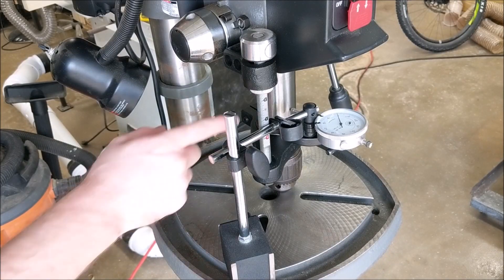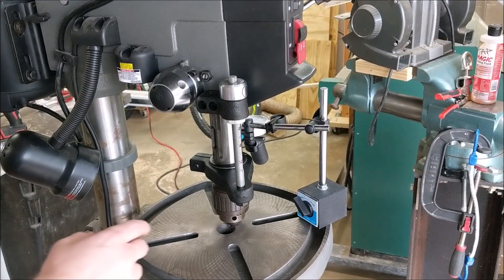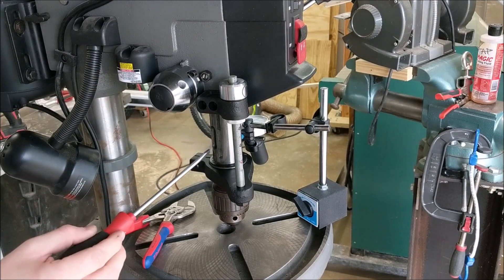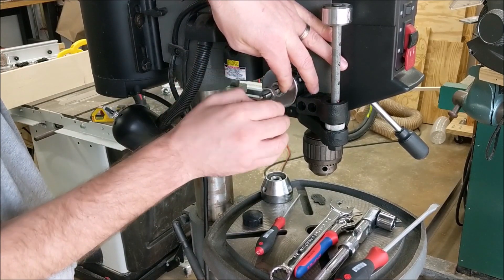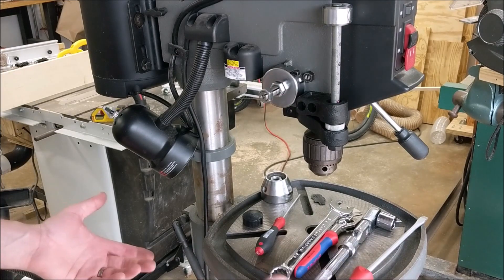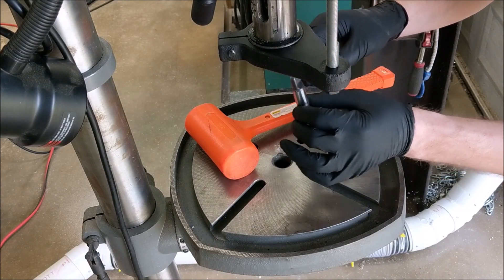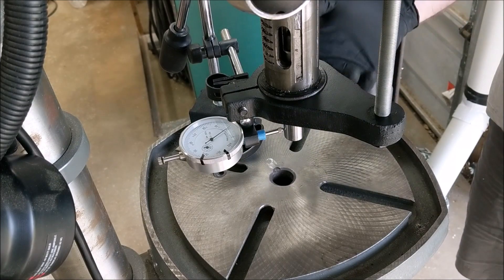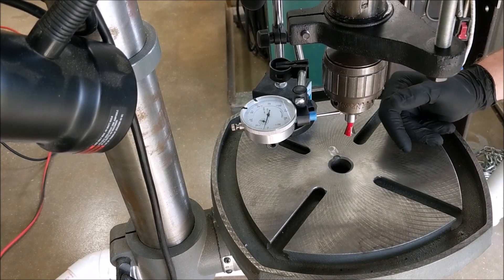Drill Press Setup P2: Arbor & Runout Adjustments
This video shows the detailed setup & calibration procedure of a drill press, specifically the Porter Cable PCB660DP 15" standing model:

Part 2 items covered:
-Quill motion
-Feed  spring tension
-Spindle runout